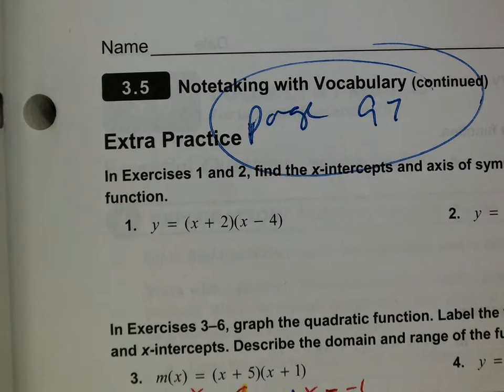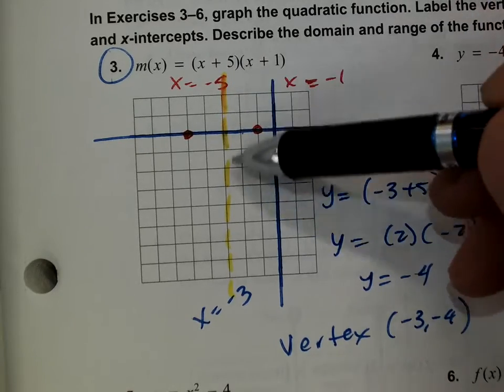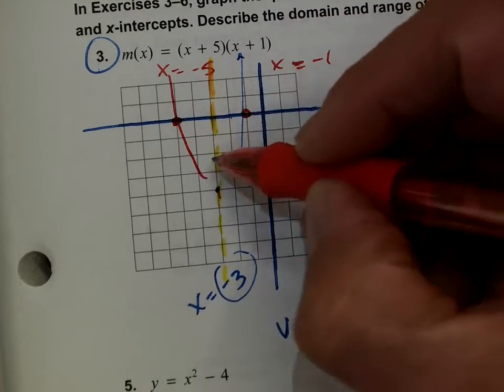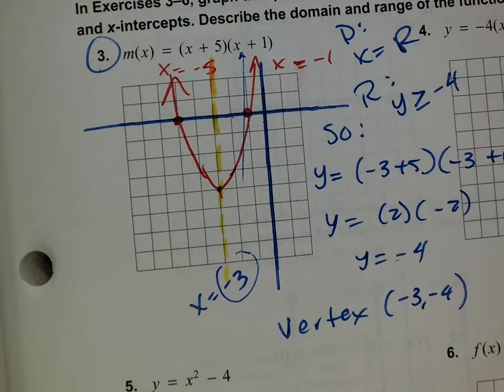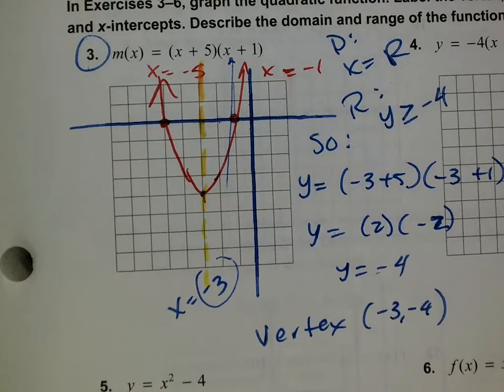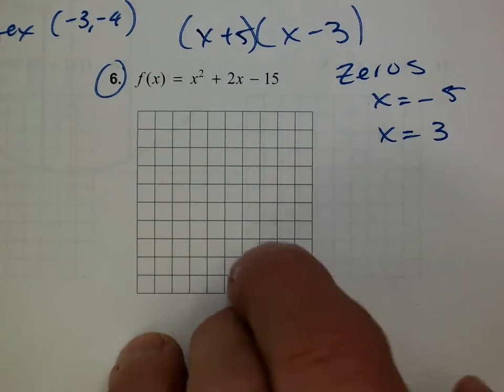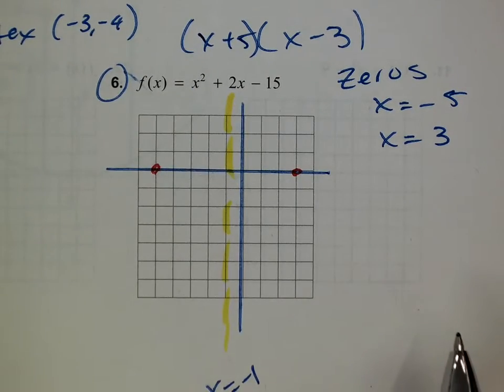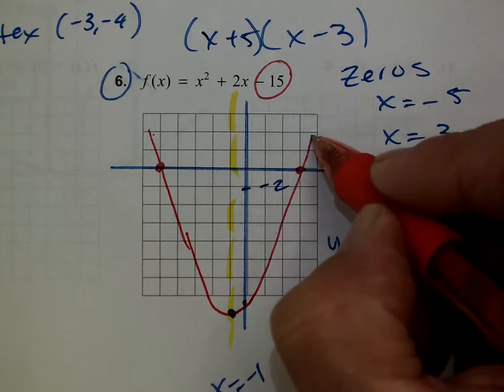3 5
Description